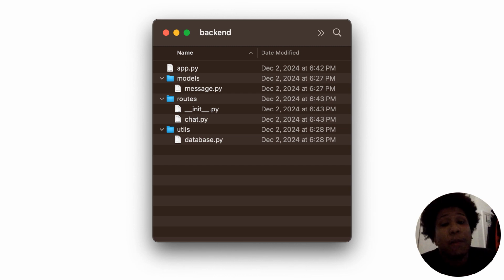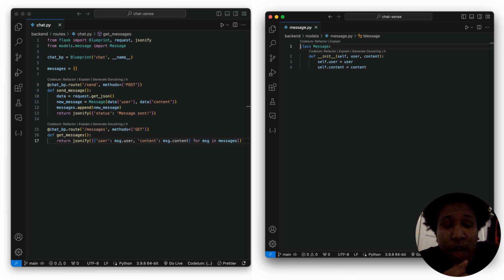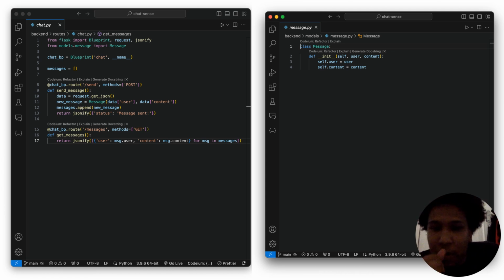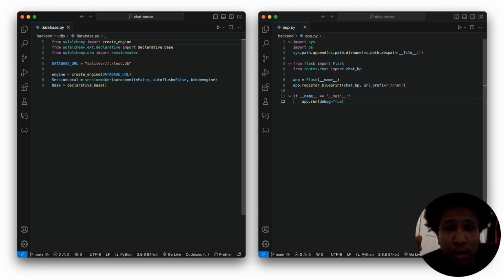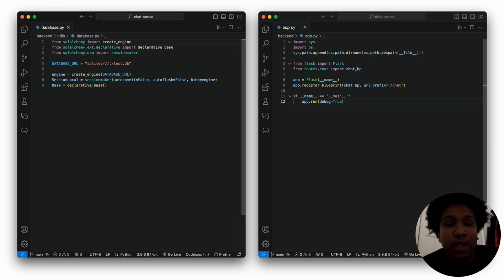Muhanad Elimamali - ChatSense